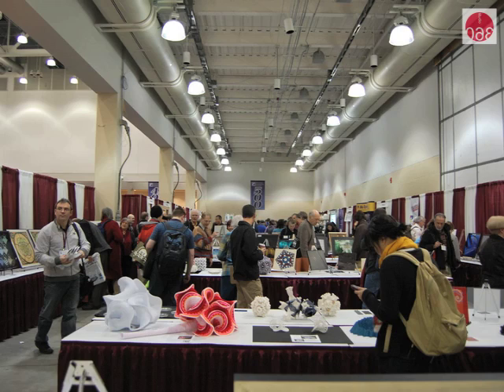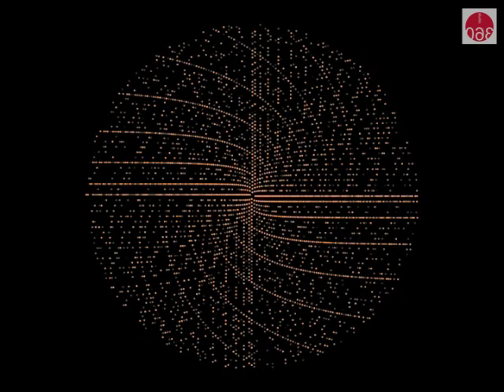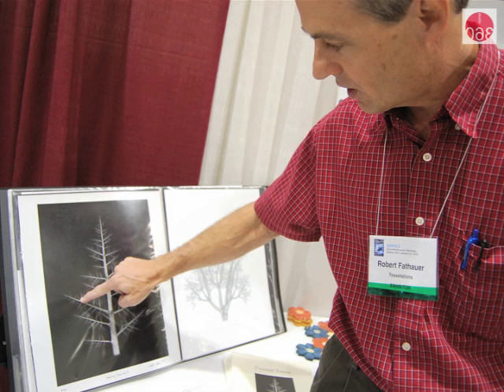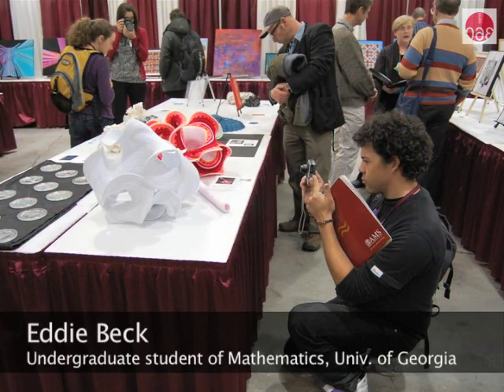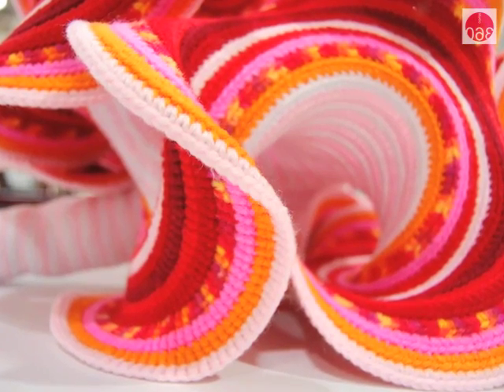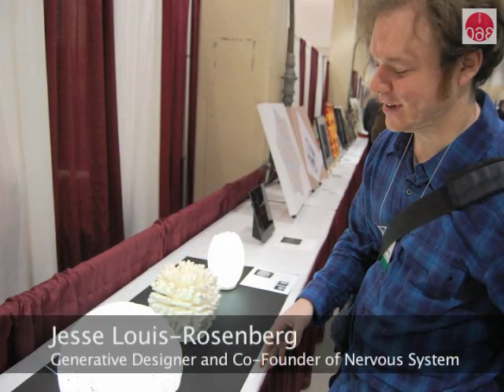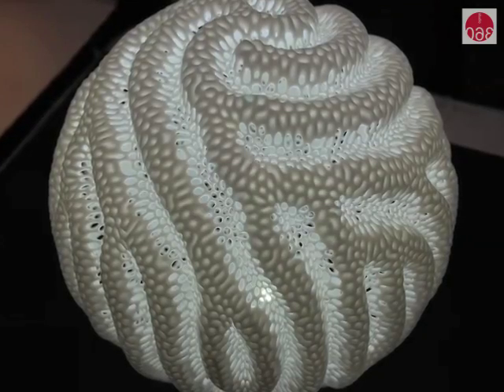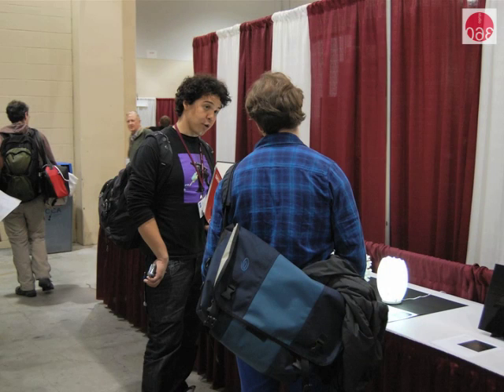Studio 360: Mathematical Art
Last month, thousands of mathematicians attended the Joint Mathematics Meeting in Boston -- the largest annual gathering of its kind. The conference featured an art exhibition, with 80 artists presenting more than 120 works.
(Segment produced by Sarah Reynolds)